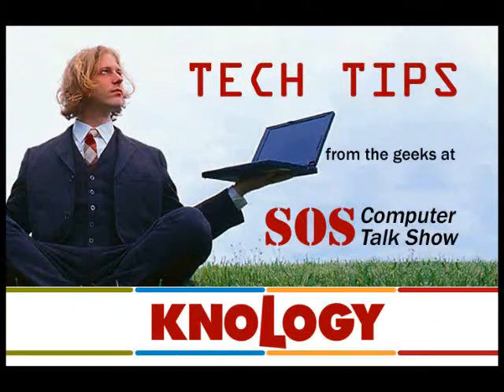Tech Tips, Firefox Available for All Your Android Devices To Sync All Of Your Data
Firefox Available for All Your Android Devices To Sync All Of Your Data